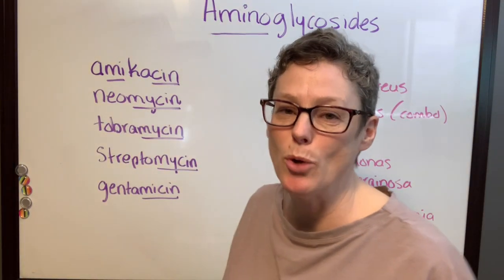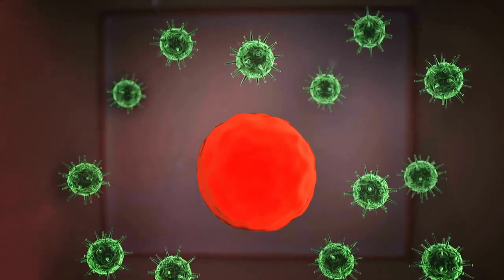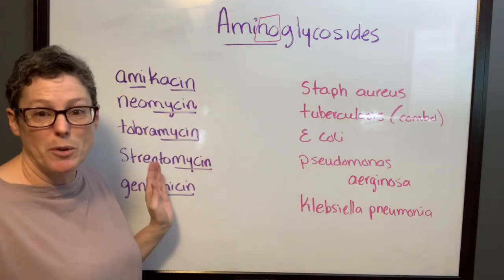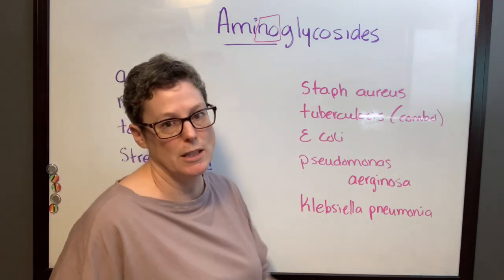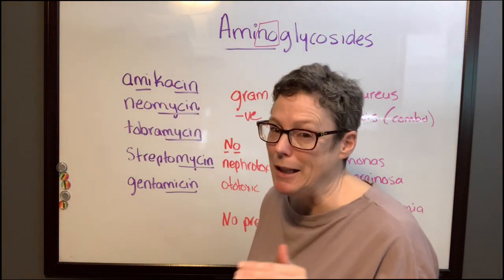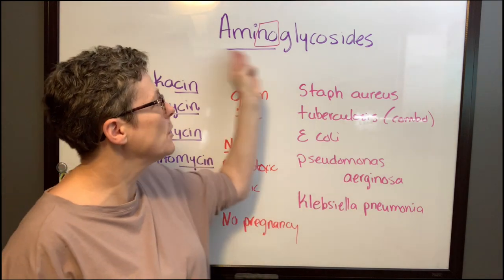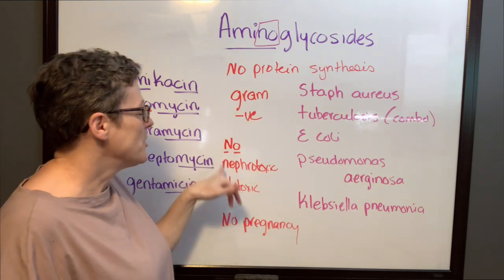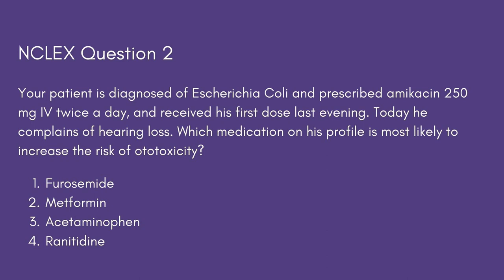Aminoglycosides: Mnemonics for Nurses (i.e. Gentamicin)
Aminoglycosides: Mnemonics for Nurses (Pharmacology)

What are Aminoglycosides and how do they work (mechanism of action: MOA)?

Nursing students, nurses, and other health care professionals need fun ways to learn about drugs and one way is to talk about mnemonics and quick tips to remember key items: antibiotics made easy.

The drug classification Aminoglycosides antibiotics are used to help manage many different diagnoses such as Staph Aureus, E Coli, Tuberculosis, Pseudomonas, and more. The bacteria target the protein synthesis inside cells and changes the way a cell functions.

The mechanism of action is halting the synthesis of proteins and there are many ways to use the word aminoglycosides to help us learn the important elements of this drug. Easy tricks to identify aminoglycosides. diseases, and side effects, contraindications as well as route of med admin are provided in this quick and fun tutorial.